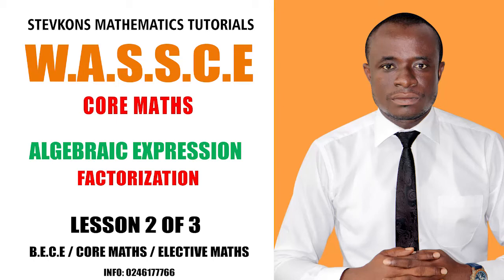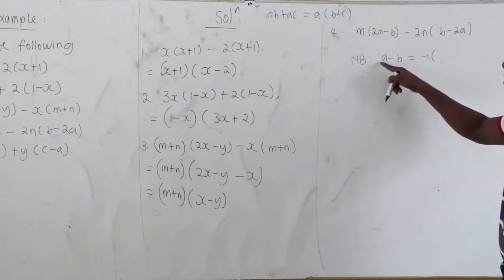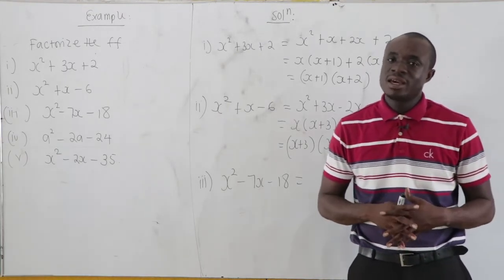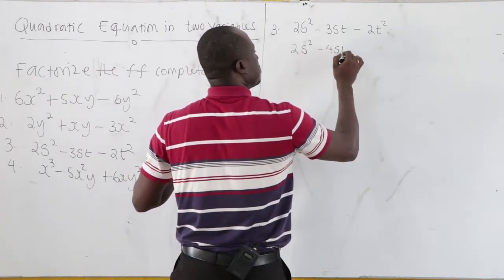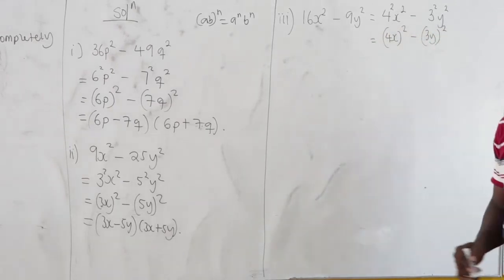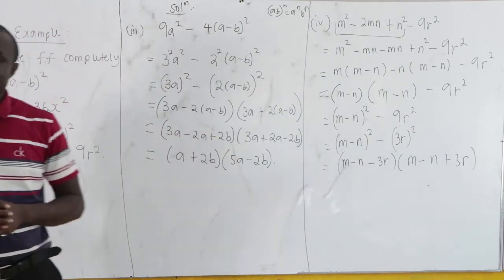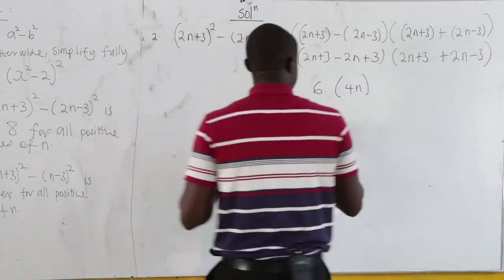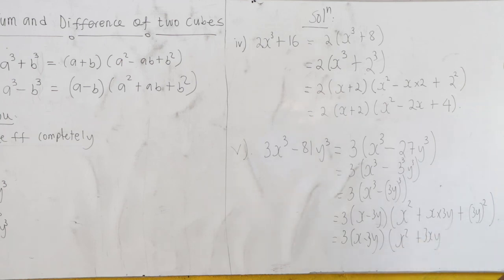CORE/ GENERAL MATHS ; ALGEBRAIC EXPRESSION ....FACTORIZATION (LESSON 2 OF 3)